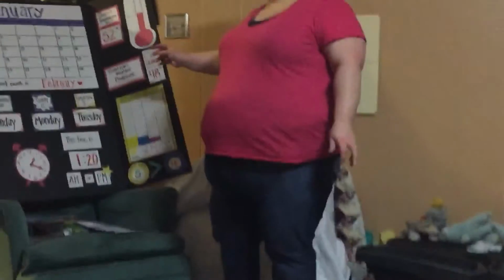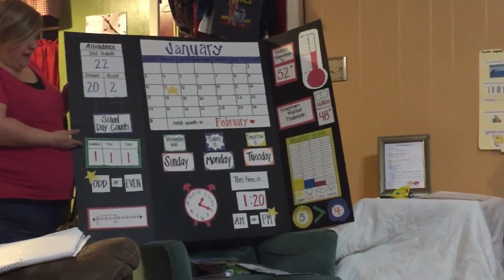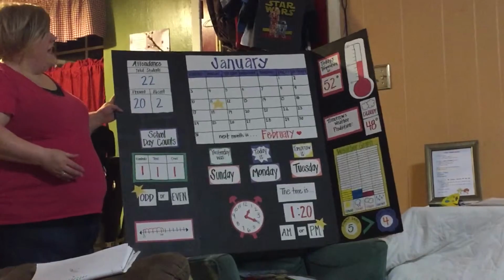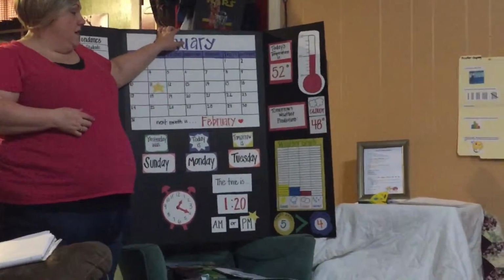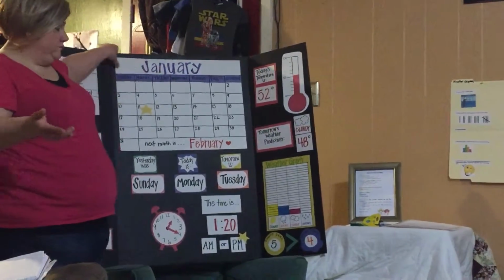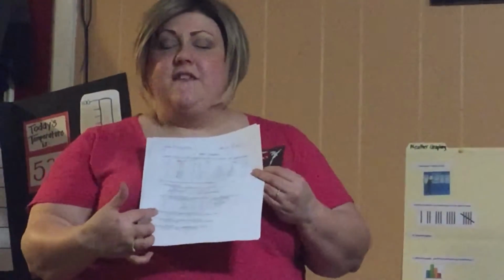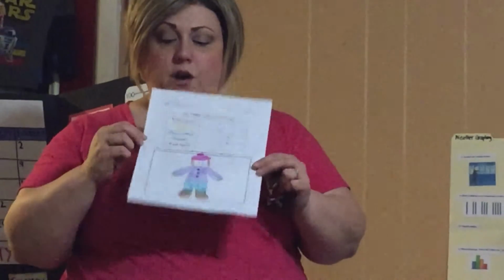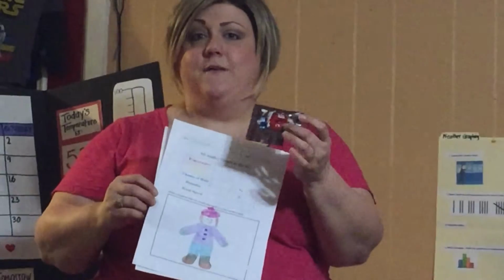Weather watchers unit